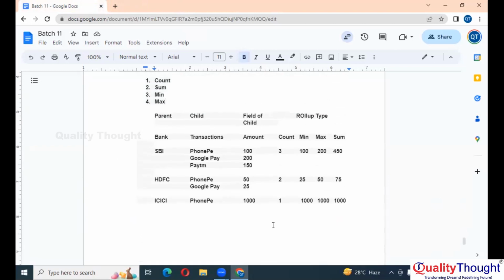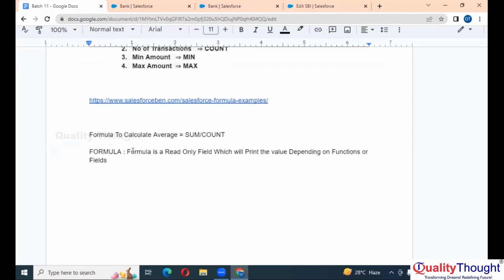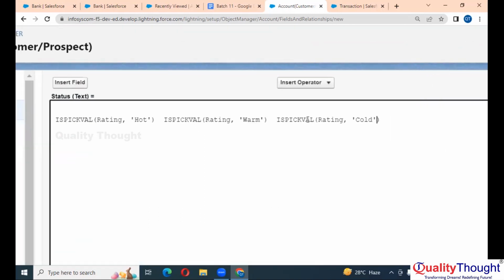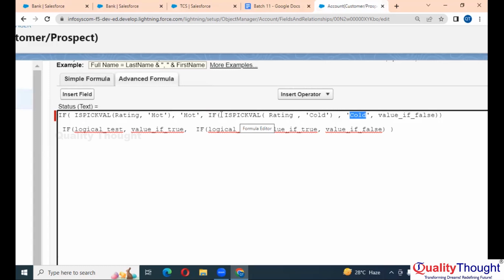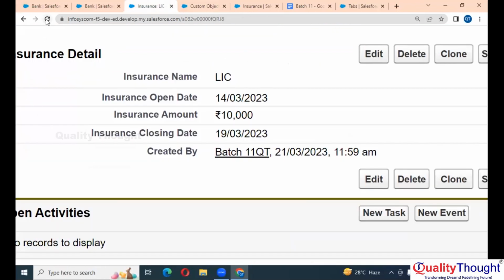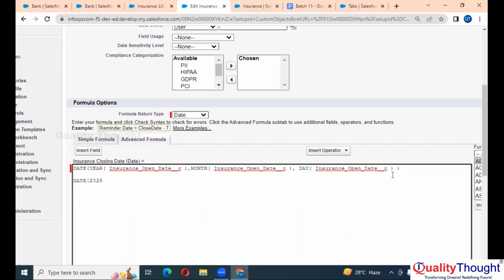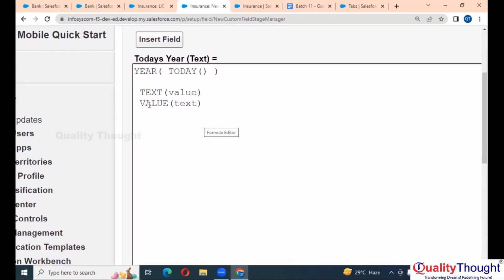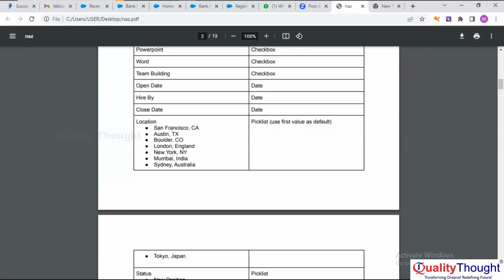What is Formula Field in Salesforce | How to create Formula Field | Quality Thought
In this video, we discussed Salesforce...

qualitythought Role Hierarchy in Salesforce | How has the Implementation of role hierarchy is benefited? Salesfoorce Salesforce - Creating Objects in LEX Salesforce Rollup Summary on Lookup Relationship Formula Field in Salesforce